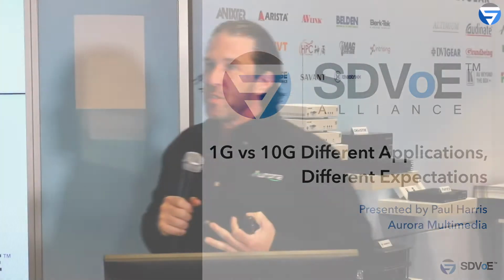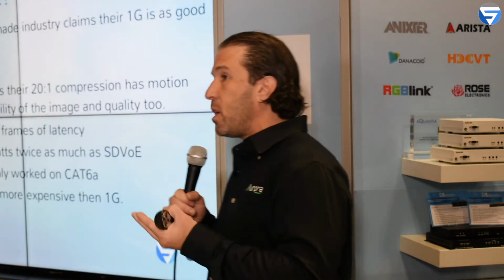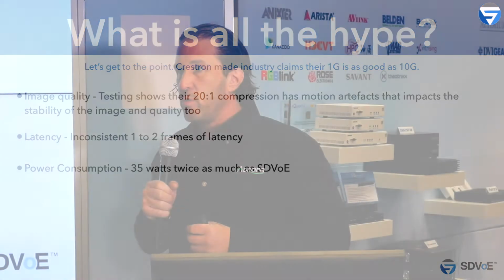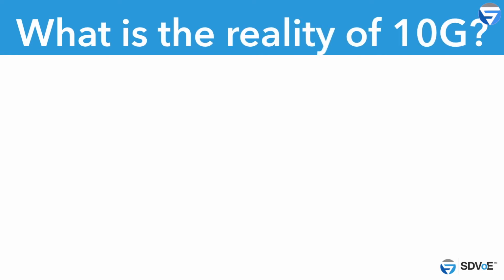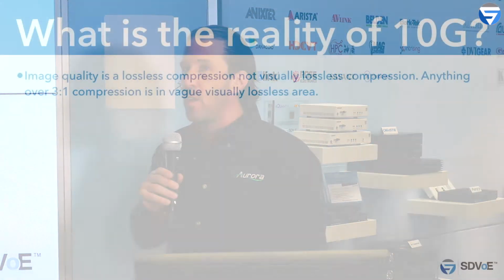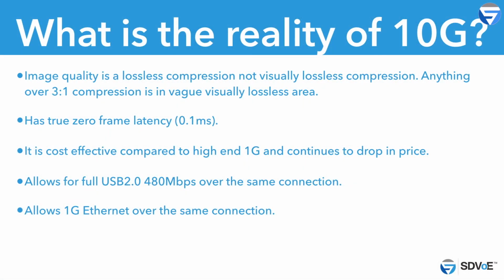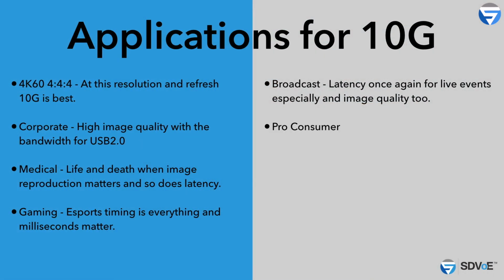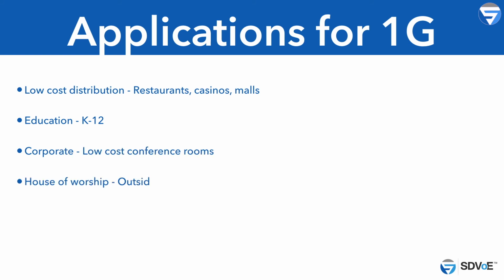1G vs 10G - Applications and Expectations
If you sell audio video systems, it's important to have a grasp on the latest technology. SDVoE leverages AV over IP technology to transform traditional matrix-based signal distribution. Find out how to win with SDVoE.

Many manufacturers are claiming their 1G products are as good as the equivalent 10G products. In this short course Paul Harris explains the pitfalls of these claims and demonstrates the reality of what a 10G network actually brings to the party.